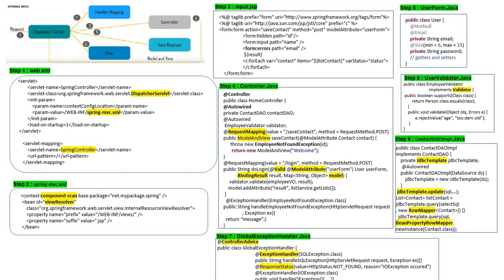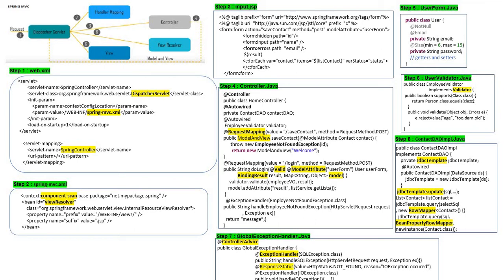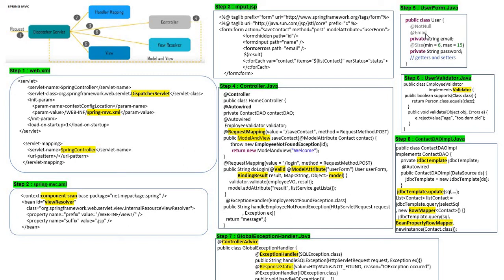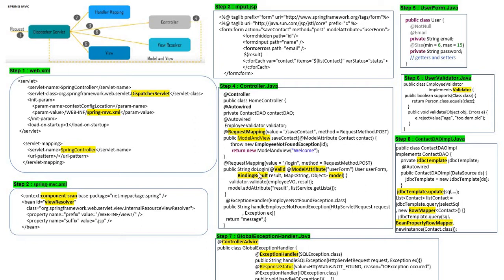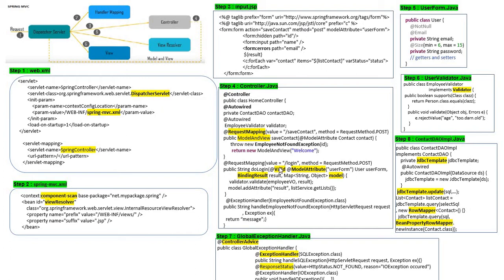Form Validation in Spring MVC